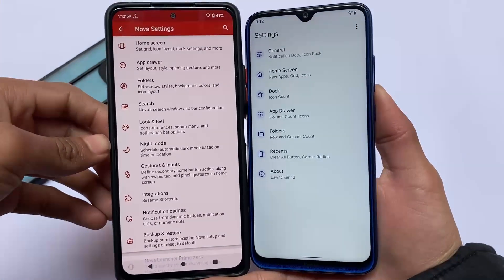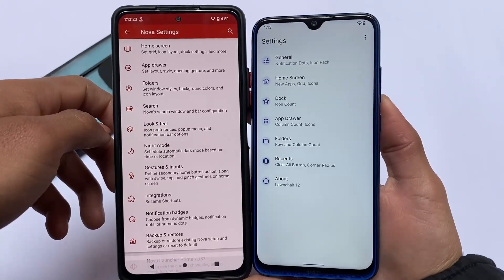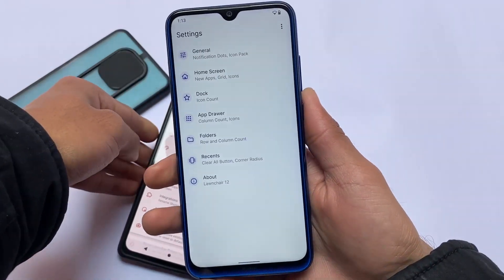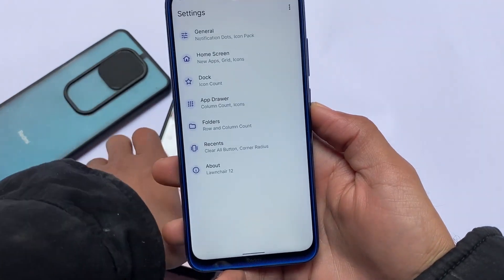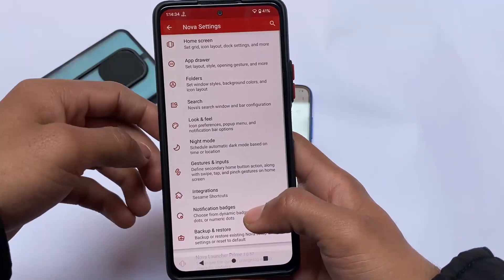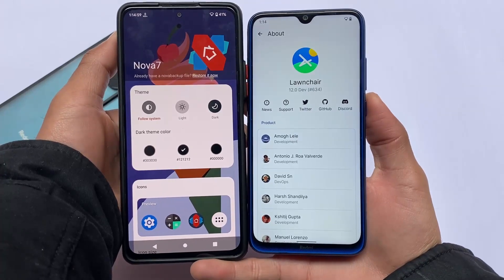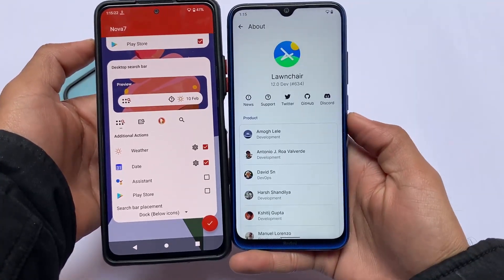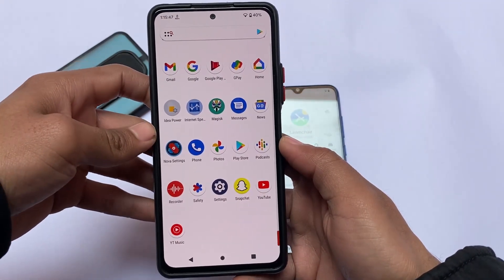Nova Launcher vs Lawnchair - Best Custom Launcher for you ?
Hey guys, What's Up? Everything is good I Hope. In this video, I'm gonna show you " Nova Launcher vs Lawnchair - Best Custom Launcher for you ?  ". Make Sure to watch this video till the end to understand everything.